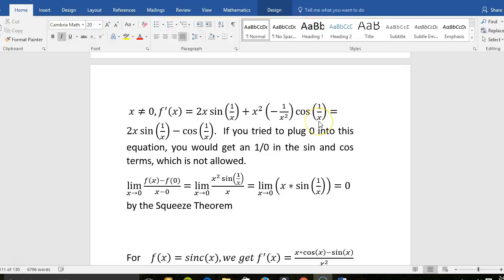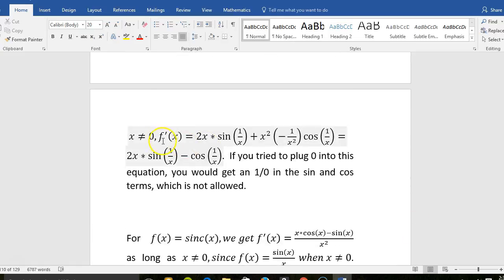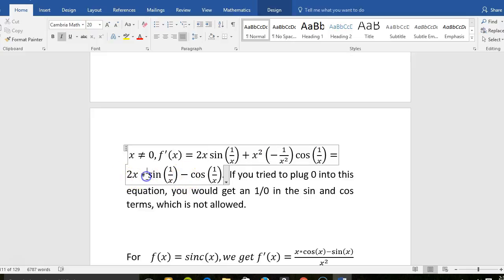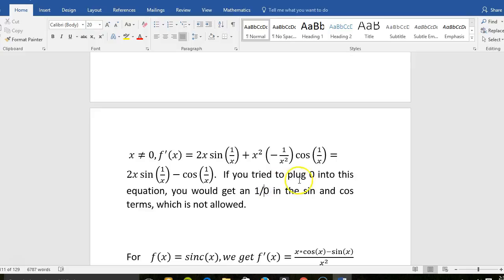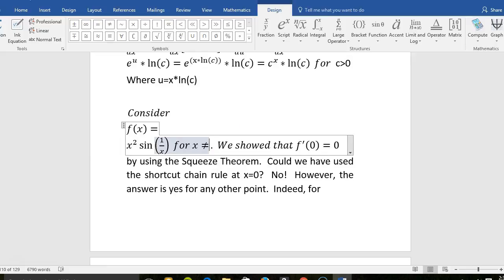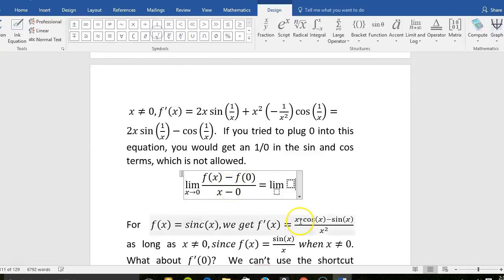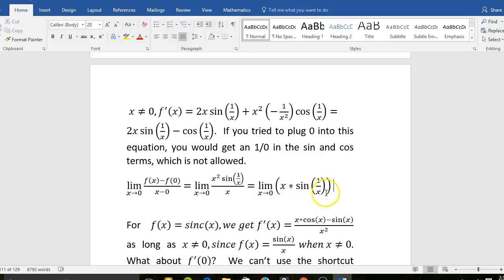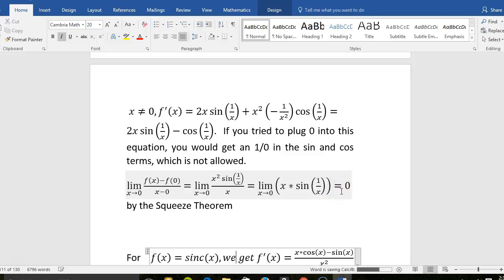60. Sometimes the Shortcut Rules Will Fail You